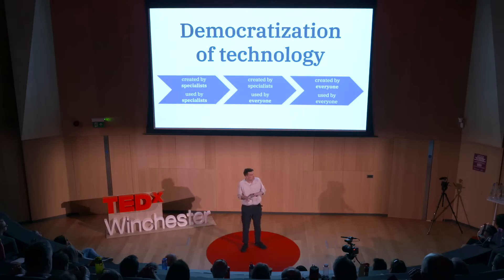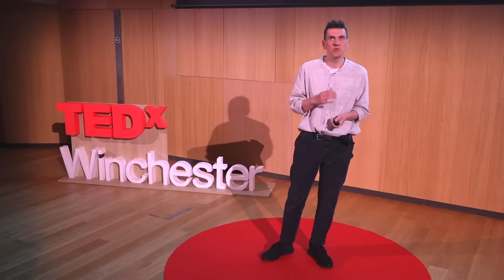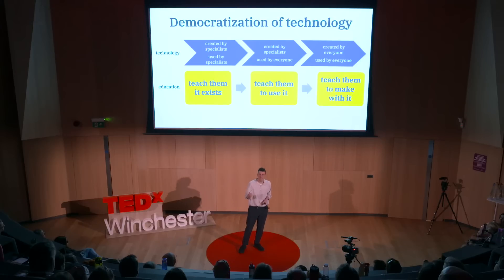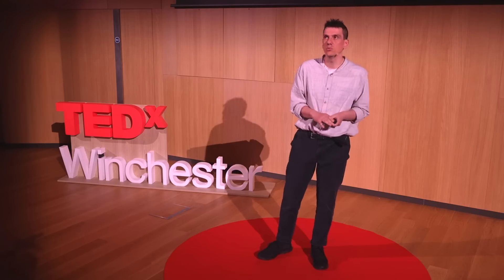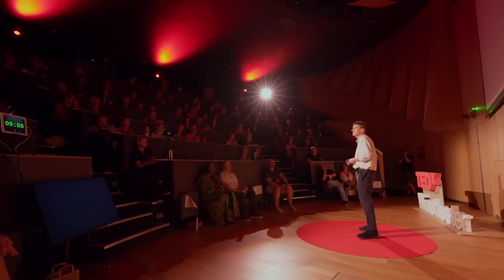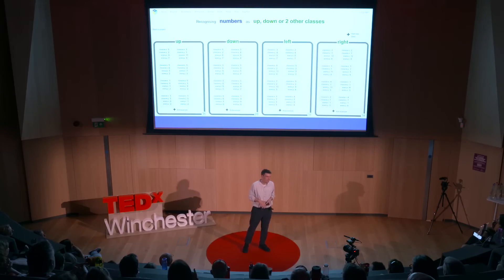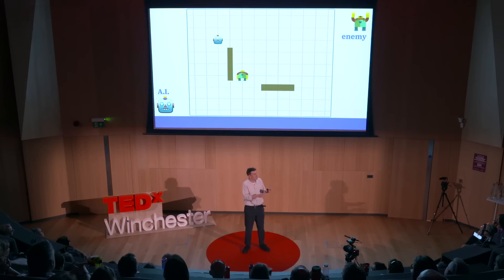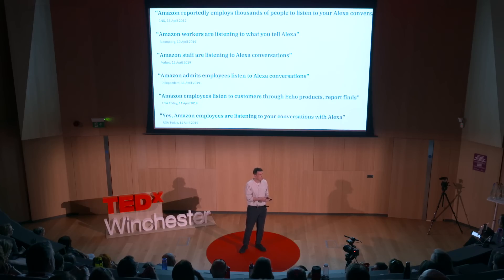Education in the age of AI (Artificial Intelligence) | Dale Lane | TEDxWinchester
Given the increasing role that artificial intelligence (AI) systems play in all of our lives, Dale believes we are due for a discussion about what schools should be teaching children about AI. Dale is a software developer for IBM with an interest in supporting STEM in schools. He spent several years as a developer of IBM's artificial intelligence platform, Watson, helping to create several of the Watsmon technologies. He is the author of "Machine Learning for Kids", and the creator of the supporting website MachineLearningForKids.co.uk which is used by children around the world to learn about artificial intelligence. This talk was given at a TEDx event using the TED conference format but independently organized by a local community.